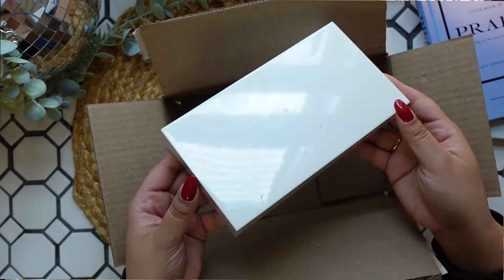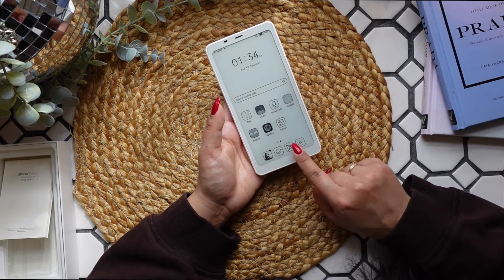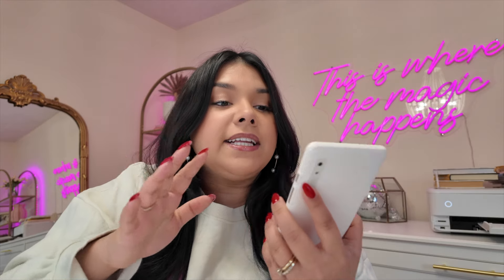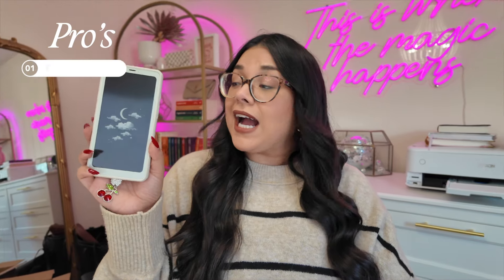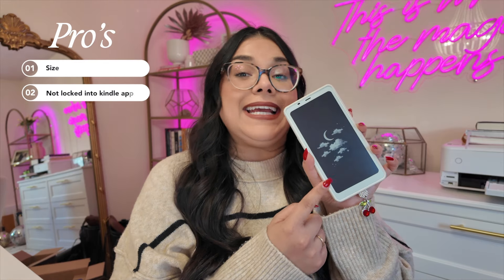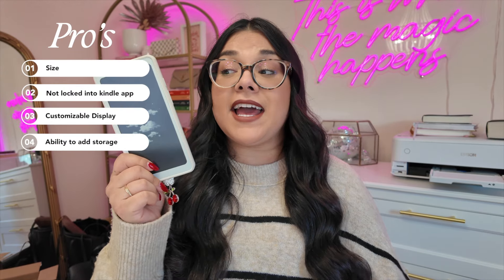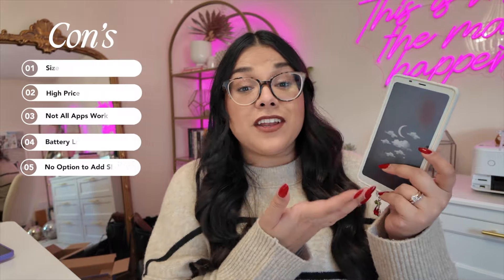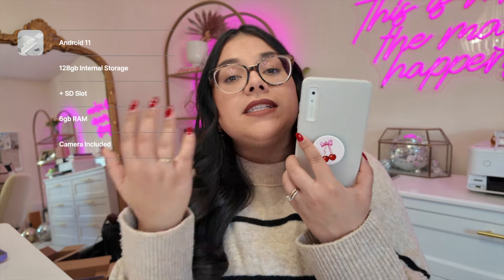An E-Reader Phone?📱 BOOX Palma Review 📚 setup, accessories, customization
Chapters
00:00 Intro
00:08 Unboxing
00:44 Setup Home Screen - Wallpaper, Screensaver, Apps
02:33 Check In - Battery Life
03:13 Customize Case, Popsocket, Dust Plug
03:37 Final Review

Boox Palma
Boox Palma Case
Cherry Popsocket
Cherry Dust Plug

Find the rest of our digital planners and stickers at papernroses.com

Follow me on Goodreads:

 / papernroses

 / papernroses

Looking for digital planning inspo!! Check us out @papernroses on instagram and tiktok!